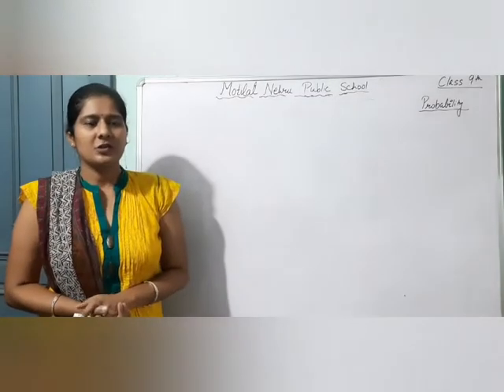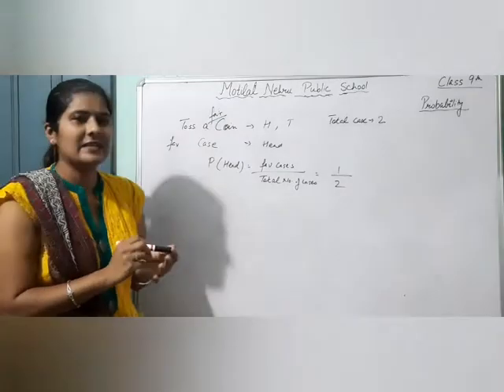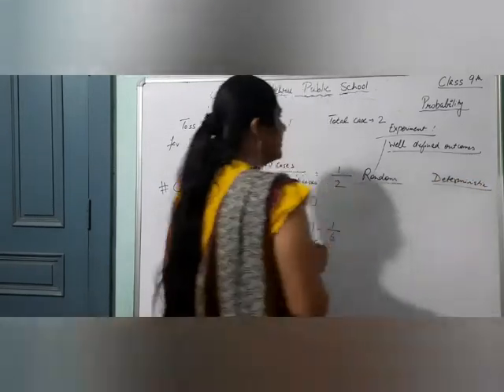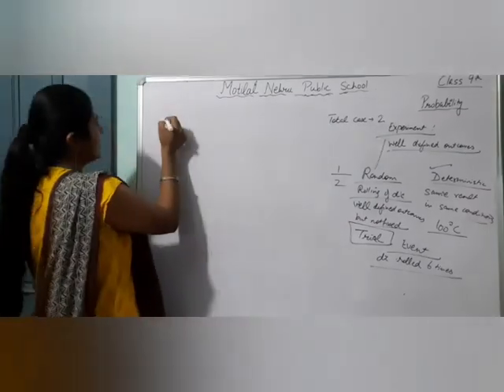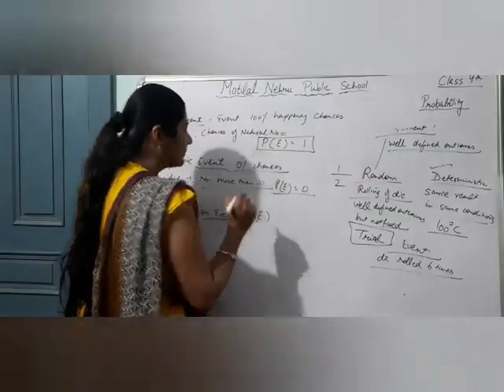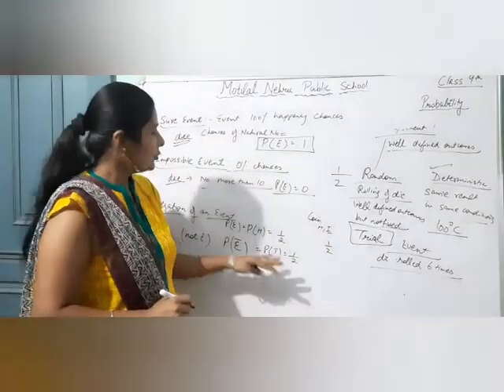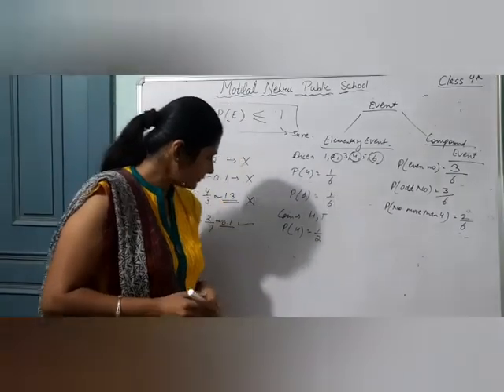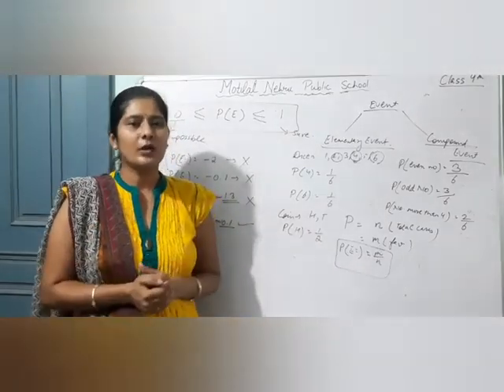Probability class10 cbse